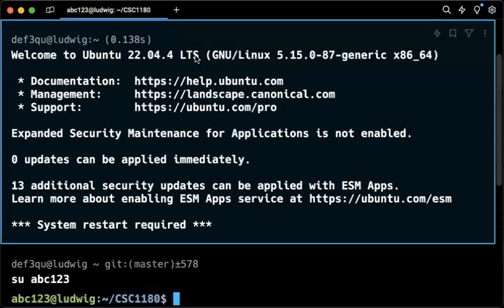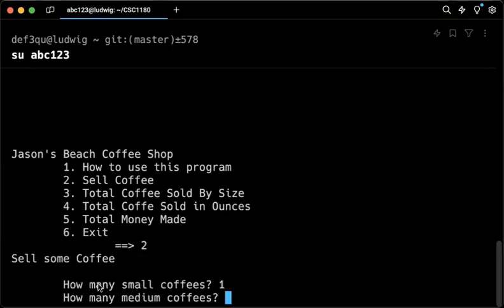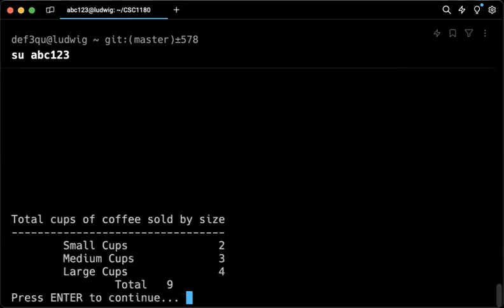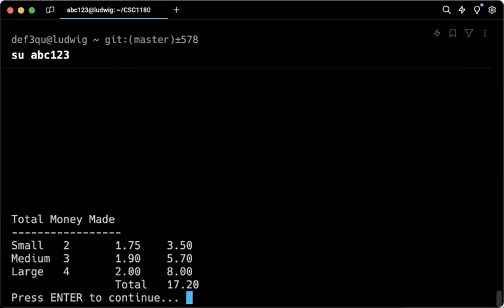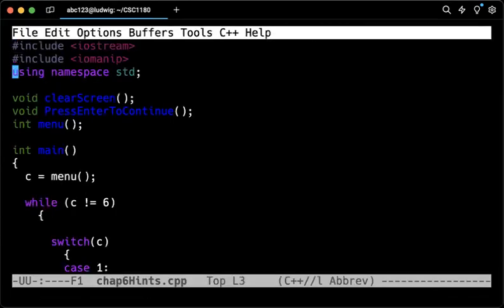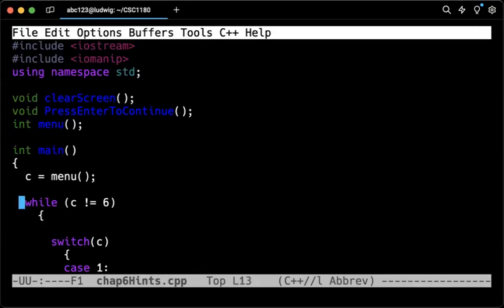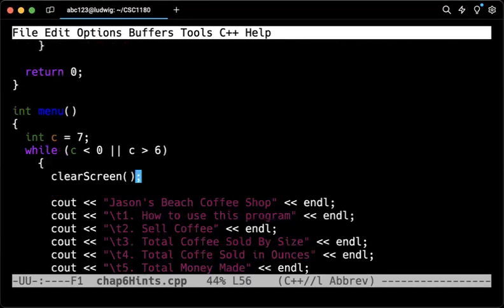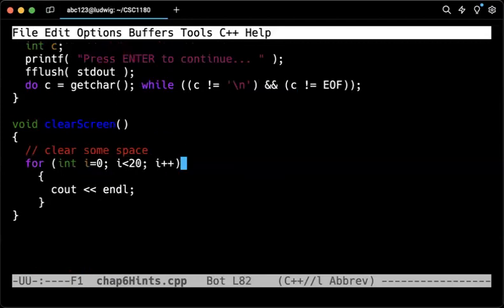Chapter 6 Homework Hints